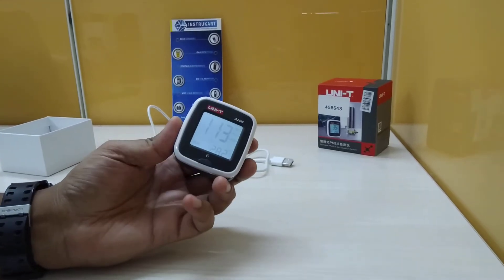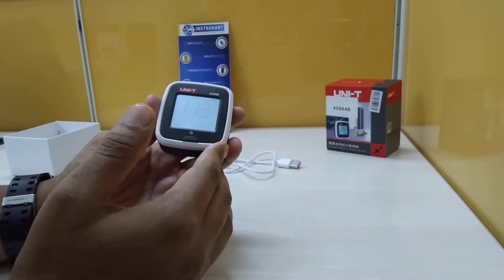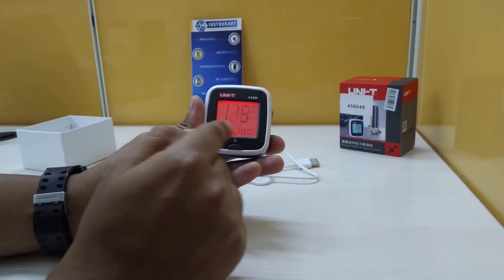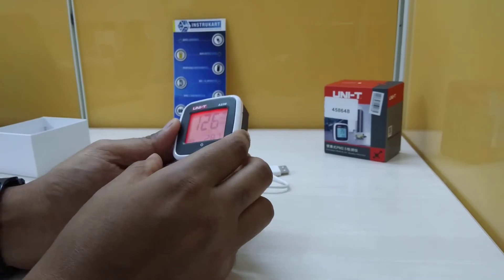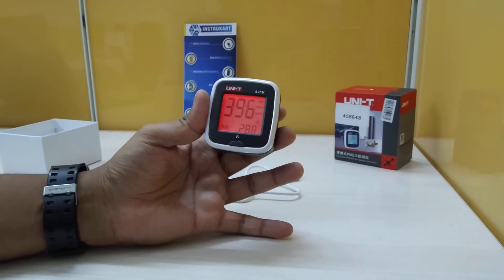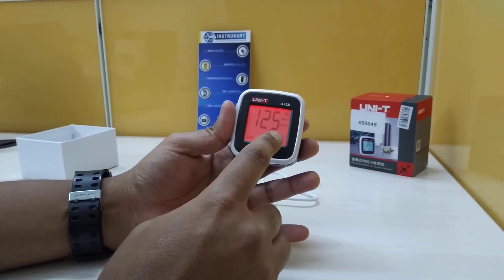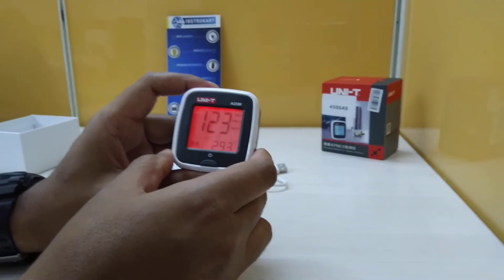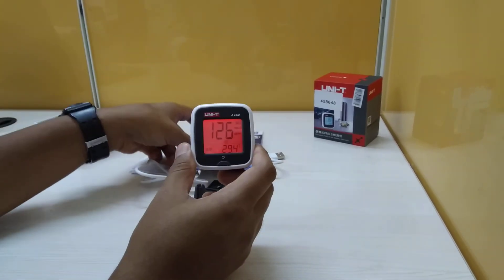UNI-T A25M Air Quality Meter| Instrukart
UNI-T A25M (handheld) is an air quality meter used to measure PM2.5 concentration. PM2.5 concentrations are used to display different emoticons on screen to help users visualize their environmental conditions. A25 series can be used in homes, laboratories,Cars, offices, hotels, schools, factories, conference rooms, airports, hospitals, restaurants, and many other public places.